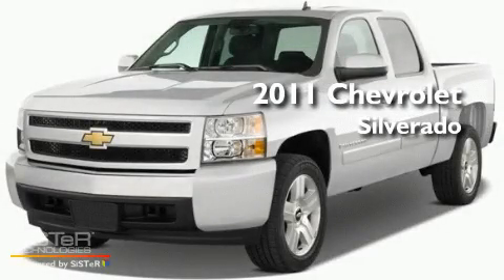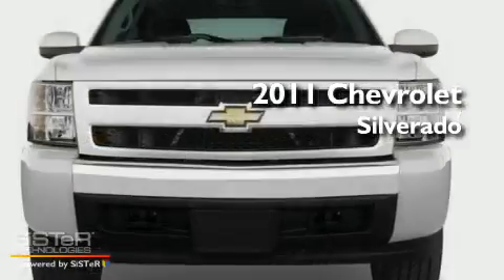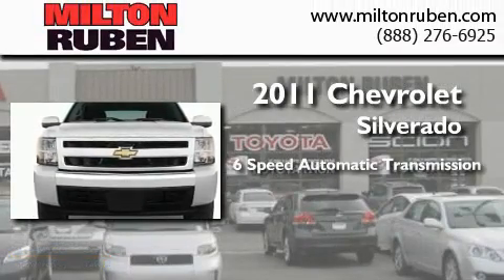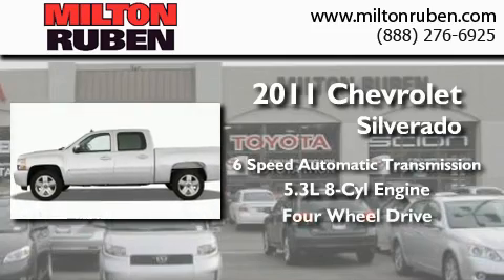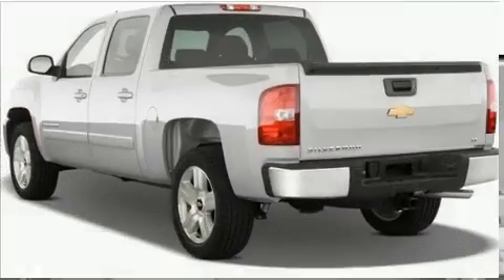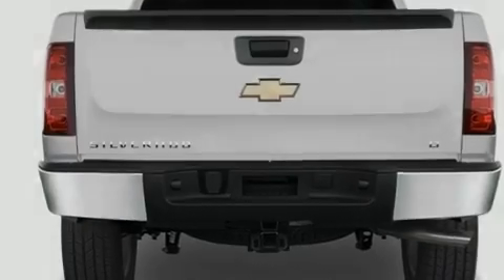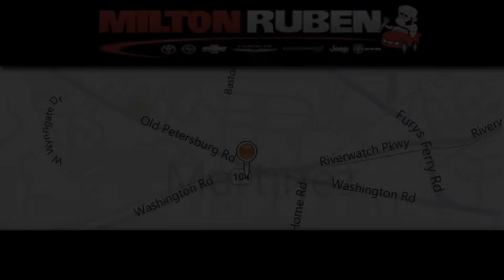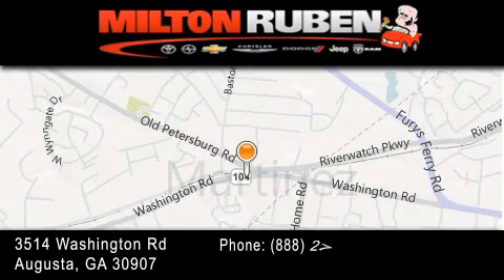2011 Chevrolet Silverado 1500 Hephzibah GA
Year : 2011
 Make : Chevrolet
 Model : Silverado 1500
 Engine : 5.3L V8 SFI OHV 16V
 Trans . : Automatic
 Exterior : Taupe Gray Metallic
 Miles : 2
 Interior : Ebony
 Stock : B3194

 2011 Chevrolet Silverado 1500 Augusta GA